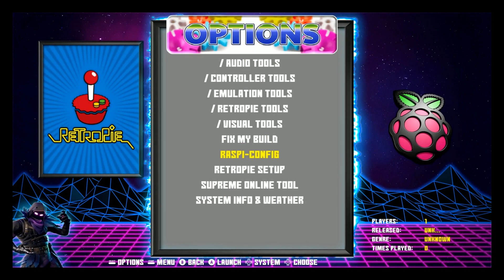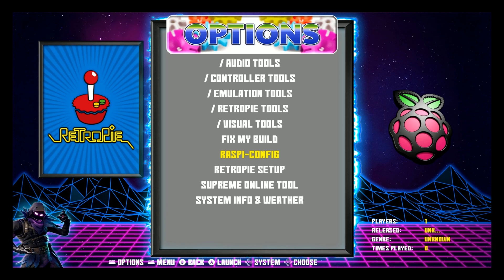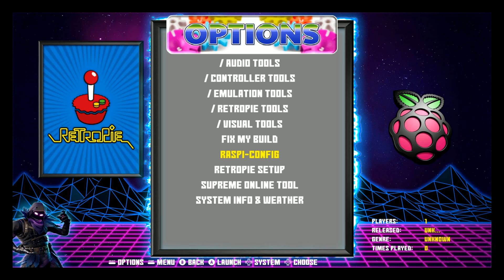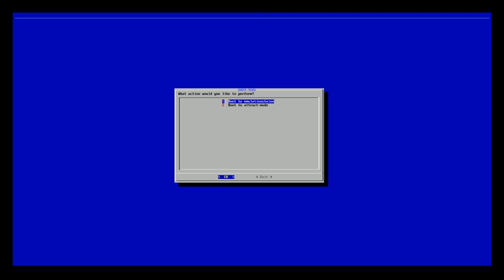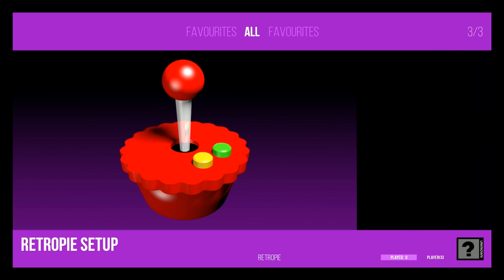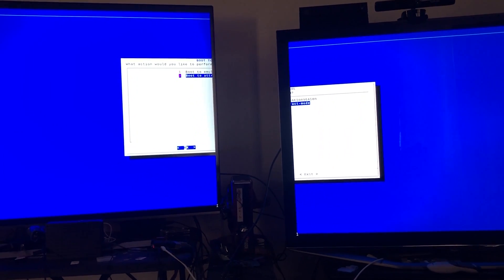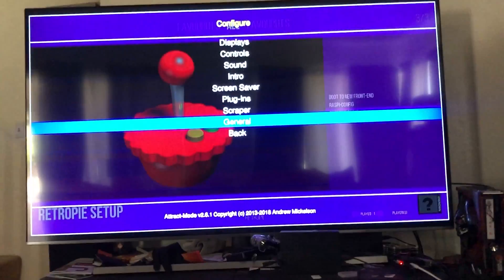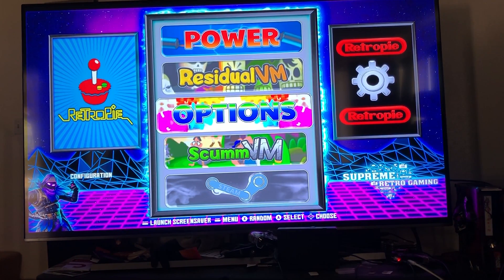RetroPie 4.6 Attractmode Gaming and Dual Screen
Retropie for the Raspberry 4 update. Soon you'll be able to update your current image/build to attract mode. The supreme team will be releasing installer to add this to your current image higher than beta 4. With attract mode comes the possibility of dual screen gaming. Some of you have already noticed Pi4 features with pixelcade and wheel art selections being available as well

++Xsplit Desktop Recording and 4k Streaming Software++

Equipment I Use: